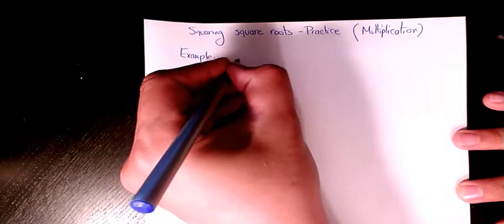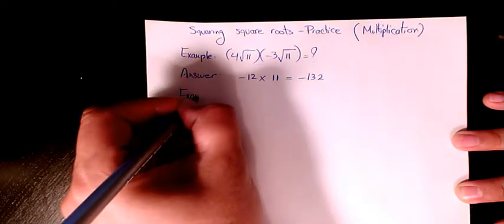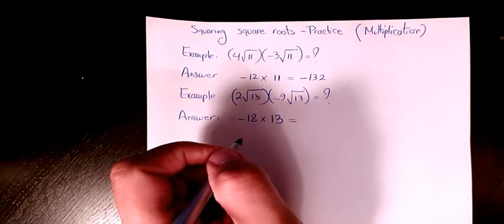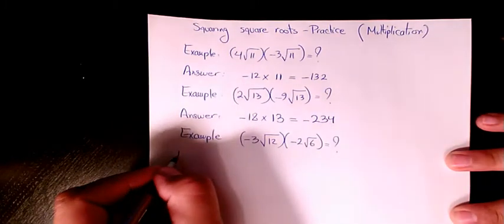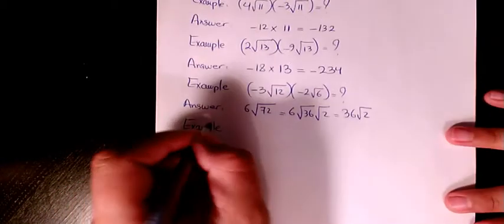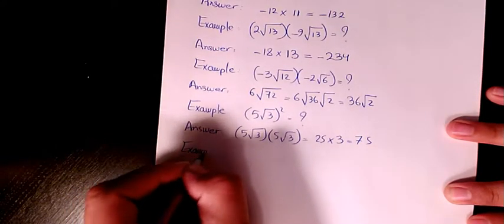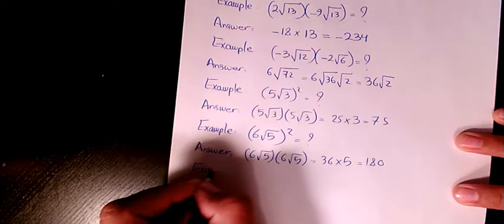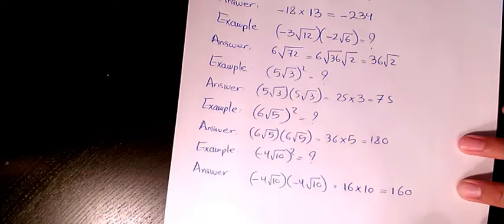Squaring square roots Practice 2 (Radical) - Algebra (Simplifying square roots)